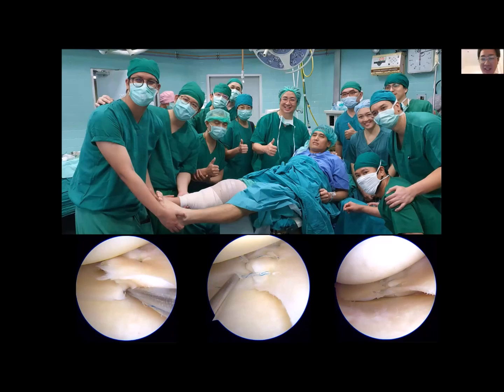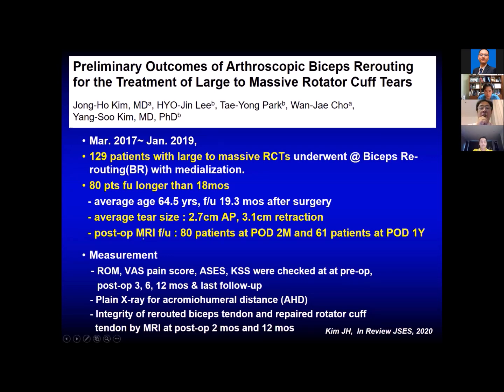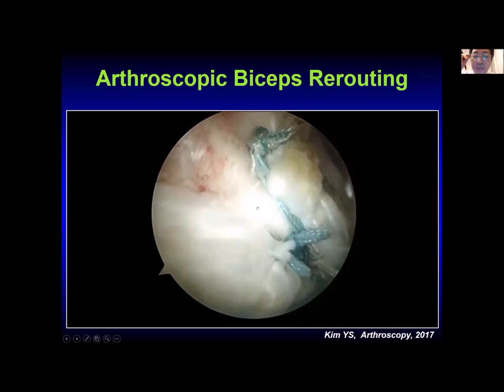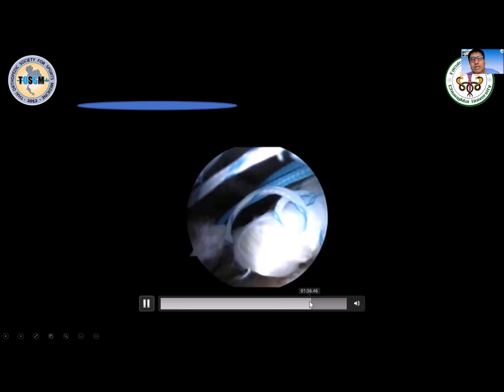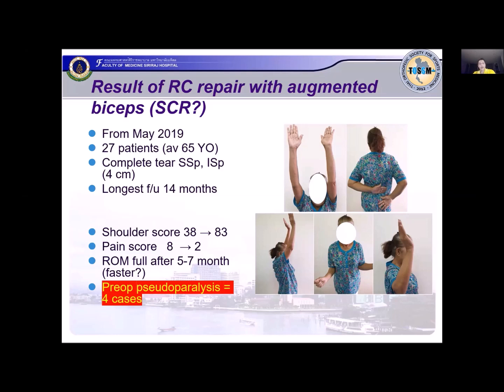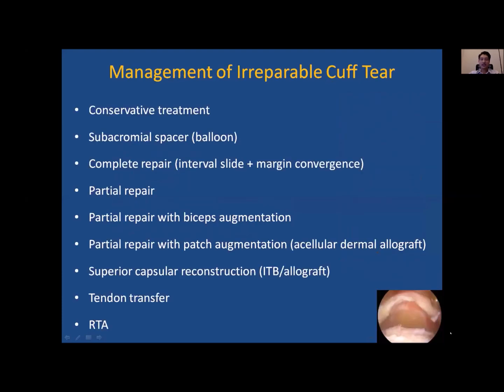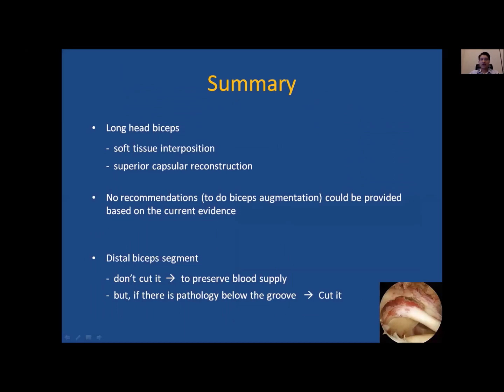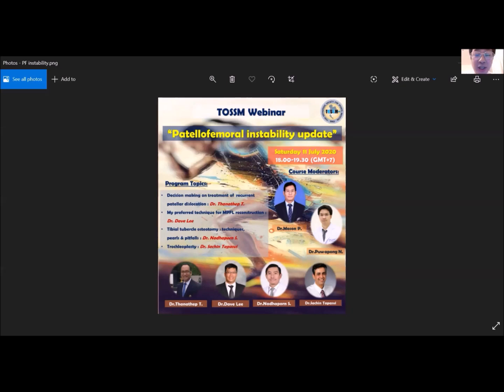TOSSM webinar shoulder Massive Rotator Cuff Repair using Biceps augmentation 2020.07.09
TOSSM webinar shoulder Massive Irreparable Rotator Cuff Repair using Biceps augmentation ( Biceps SCR) 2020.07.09

Speaker:  Dr Yang Soo Kim, Dr. Ekavit K., Dr. Chanakarn P., Dr. Trai P.
Course Moderators: Dr. Bancha C., Dr. Prakasit C.

Topics:
-How do I manage biceps for rotator cuff repair? Dr. Yang Soo Kim
-Side to side repair and clinical results. Dr. Ekavit K.
-Tip and trick for biceps autograft for large RC repair. Dr. Chanakarn P.
-Do we need to cut the distal biceps after using it as local graft? Dr. Trai P.